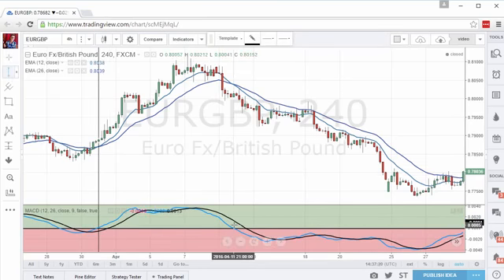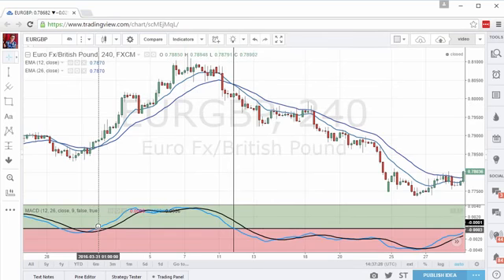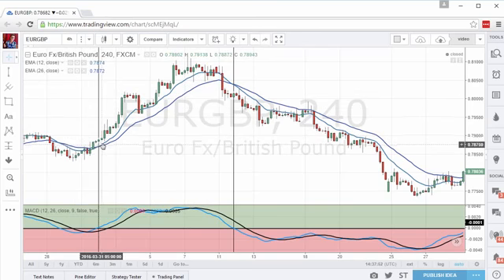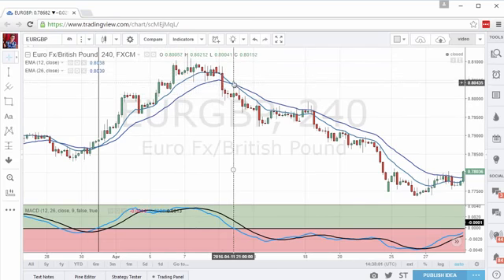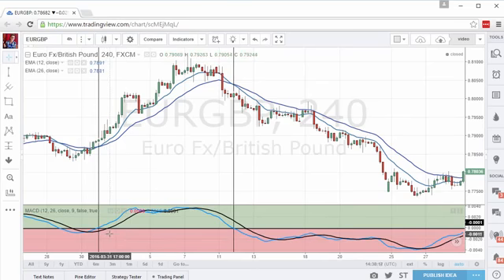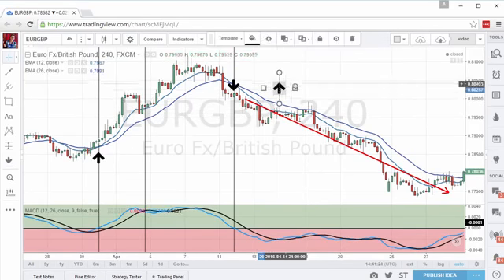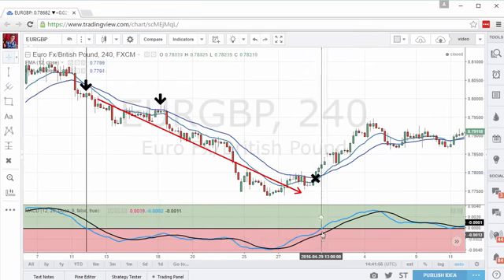How To Use The MACD Indicator To Find And Ride Trades